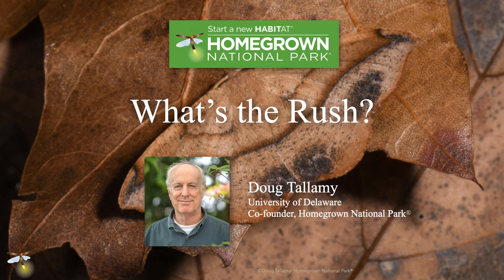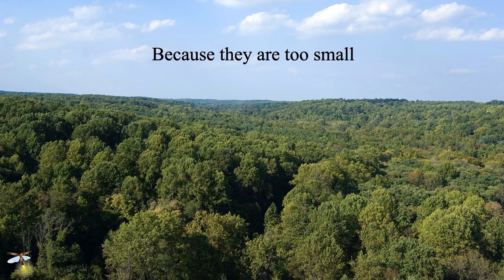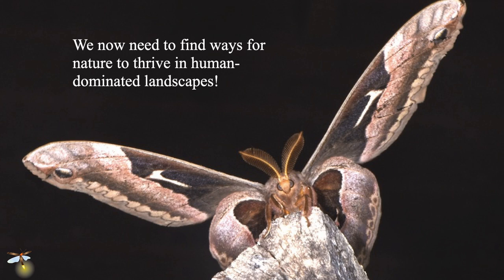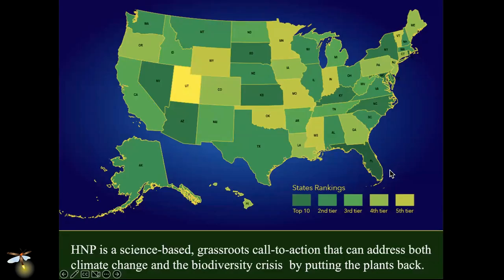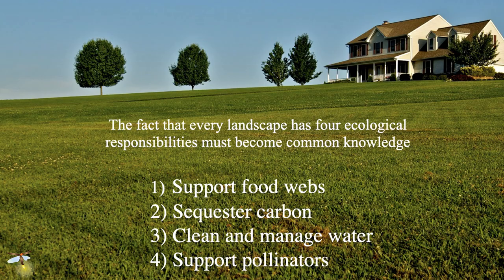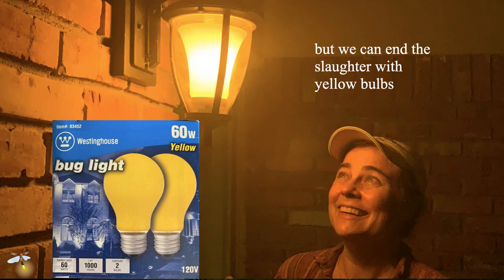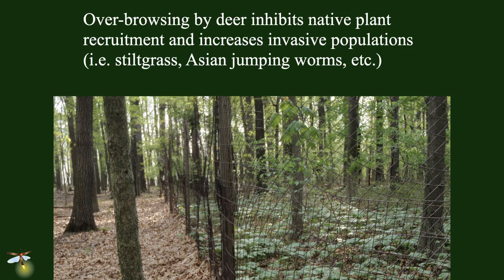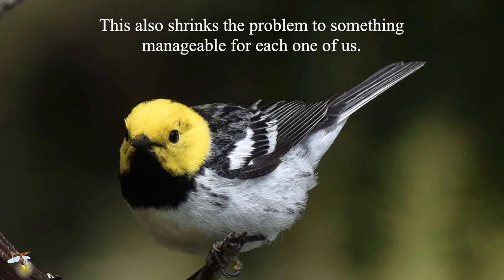Whats the Rush? The Solution to the Biodiversity Crisis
Doug Tallamy presents the grassroots, science-based solution to the biodiversity crisis and explains why it's so urgent.

SHARE THE URGENCY
Find guidelines for sharing this video at an event or viewing party